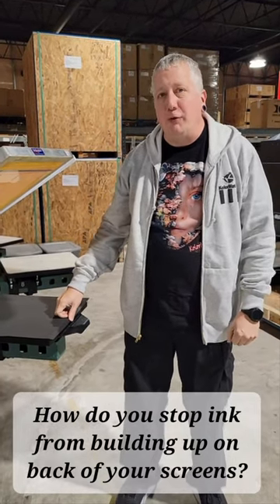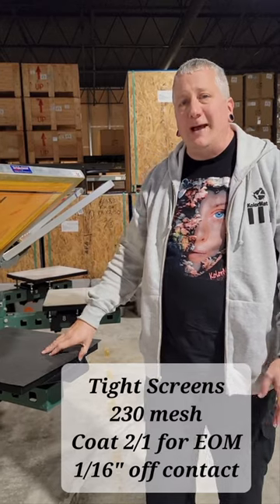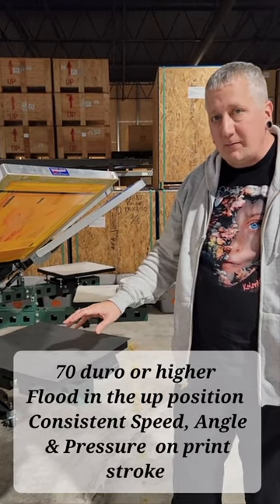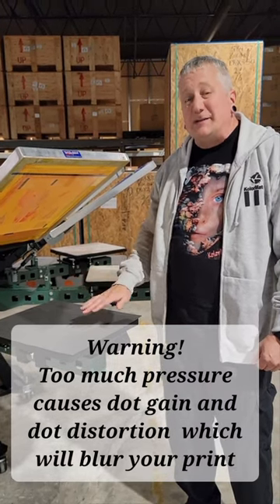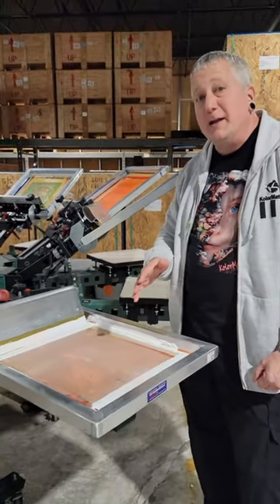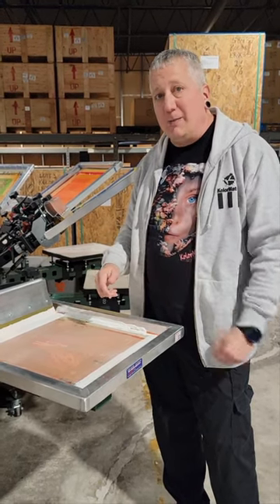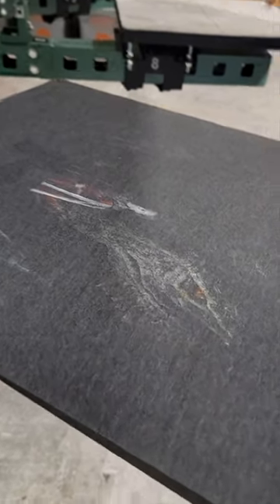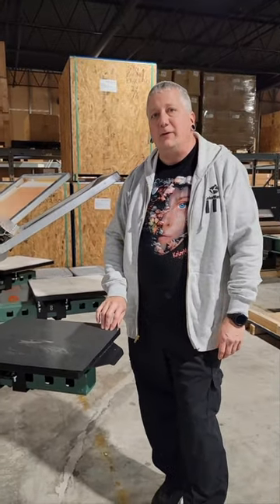How do you keep ink from sticking to the back of screens when screen printing wet on wet?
How do you keep ink from sticking to the back of your screens, when printing wet on wet? This is a common question, that we hear all the time.

You don't keep the ink from building up on the back up of screens but what we strive to do is to Control the build up with minimal distortion.

Start off, Professional grade supplies make the process alot easier. The cheapest products aren't the best answer for wet on wet or high resolution printing.

Tight screen at least 22 newton's, coat screens 2/1 or 2/2 for correct EOM, set off contact 1/16". Use 70 durometer or harder squeegee. Do not flood in the down portion, strive for the speed angle and pressure on each print stroke. Lastly watch the pressure, too much pressure causes dot gain, way top much pressure causes dot distortion.

This design was a 5 color, printed wet on wet over flashed  Dreamy HO/LB white thru 230 mesh. 60lpi, ellipse dots, 22.5 angle using Hi Definition waterproof inkjet film, HiRez Pink emulsion & Advantage plastisol inks.

Professional grade, supplies, equipment and training at kolormatrix.com